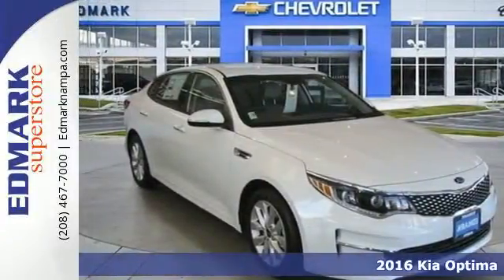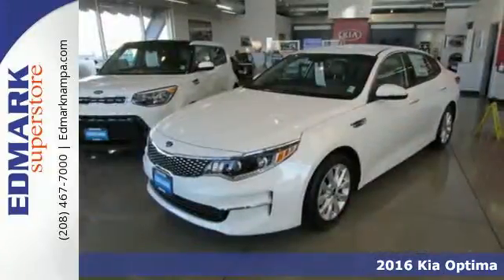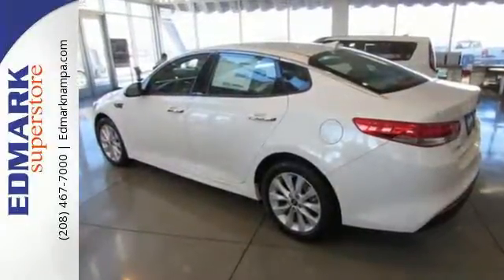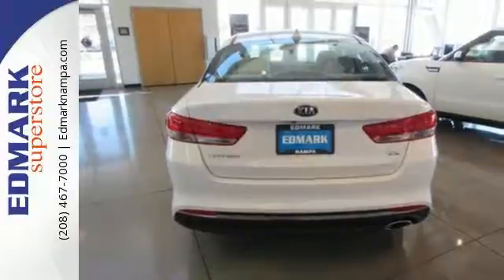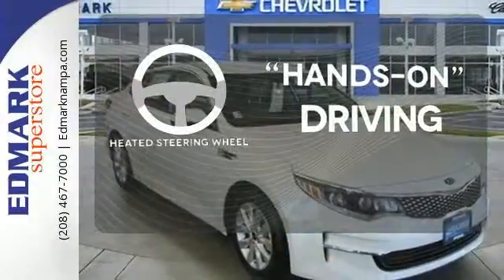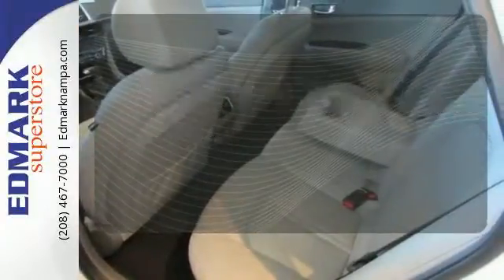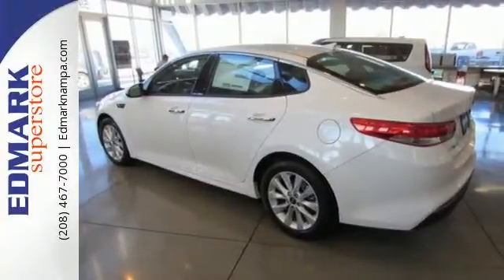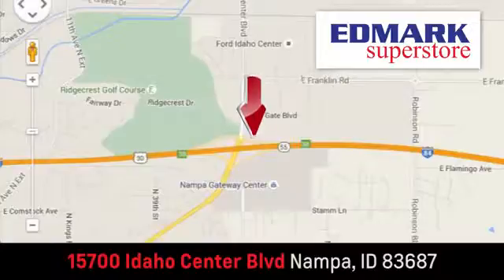2016 Kia Optima Boise ID Nampa, ID #960300 - SOLD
Year: 2016
Make: Kia
Model: Optima
Trim: EX
Engine: 4 Cyl. 2.4 L
Transmission: Automatic
Color: Snow White Pearl
Interior: Gray
Stock #: 960300
VIN: 5XXGU4L39GG007893
C Thank you for taking the time to look at this terrific-looking 2016 Kia Optima. They say silence is golden. You'll know what they meant when you drive this car at highway speeds. Road noise is a thing of the past. It is nicely equipped.

Address:
15700 Idaho Center Blvd